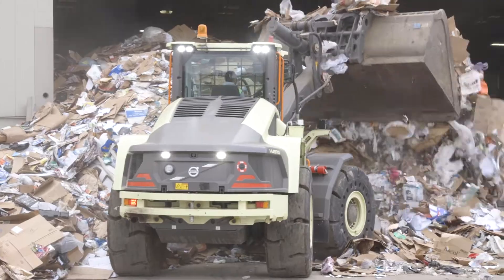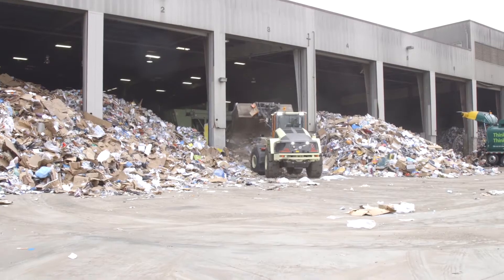Electric Hybrid Wheel Loader at Waste Management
Two WM facilities in California serve as test sites for Volvo CE’s prototype electric hybrid wheel loader, LX1. Hear what the Moreno Valley Transfer Station team has to say.